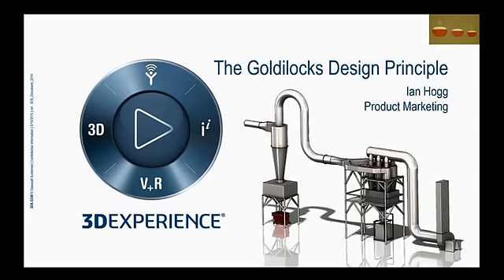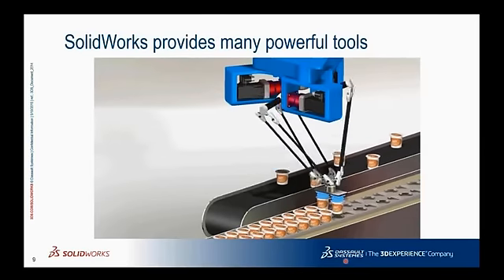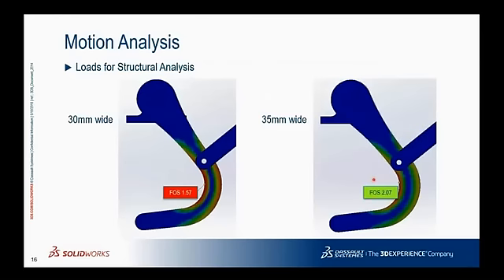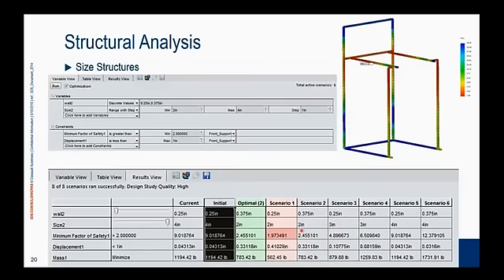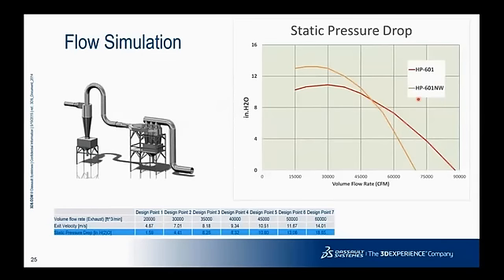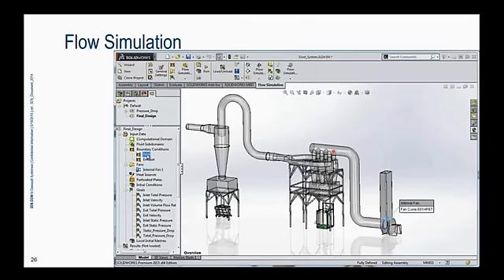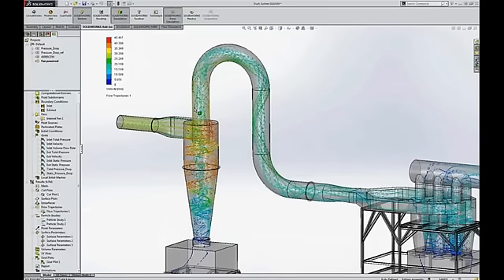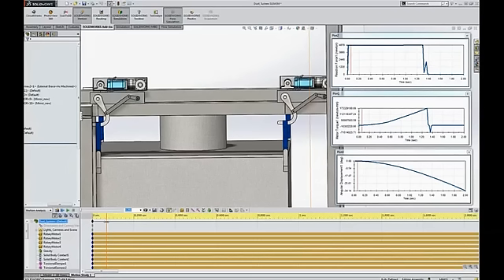Goldilocks Design Principle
Learn quick ways to validate your design and make tough decisions easy so that products are manufactured "just right."